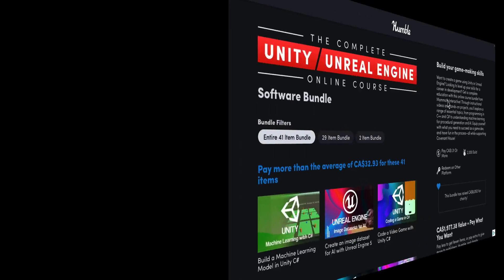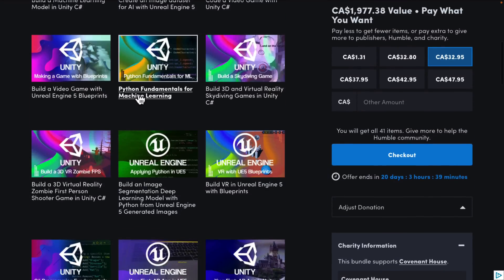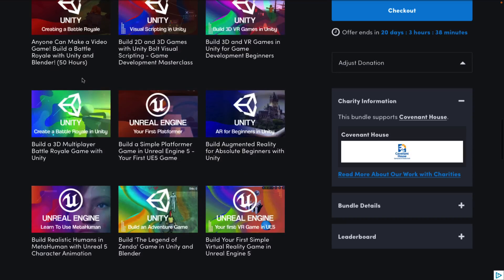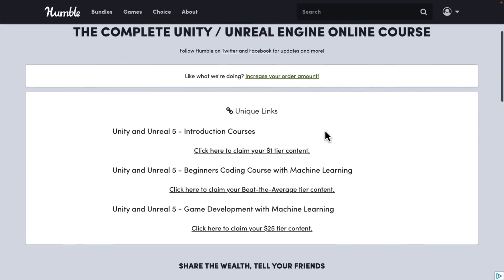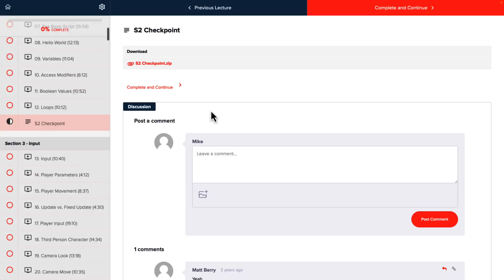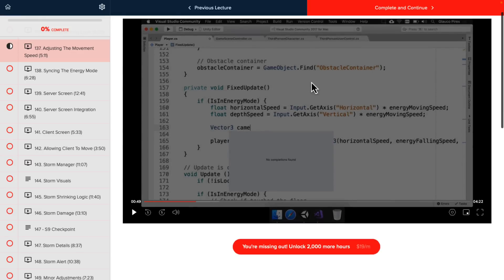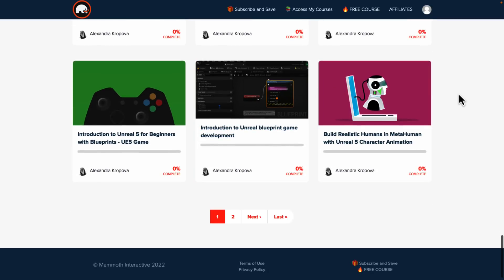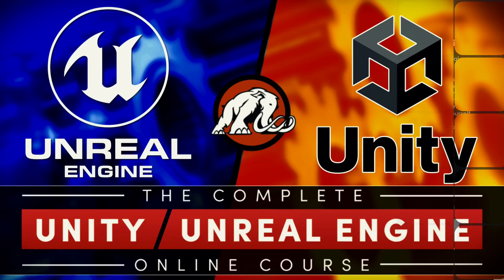MASSIVE Unreal & Unity Course Bundle by Mammoth Interactive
A new Humble of interest to game developers, the Unity & Unreal Engine Online Course by Mammoth Interactive contains 40+ courses, some 50 hours long, on Unity and UE5, as well as other topics such as Blender, Photoshop, Python, Machine Learning, Blueprints, C#, C++ and More

The Above links contains a code that enables you to direct a portion of your purchase to support GFS (and thanks so much if you do!).